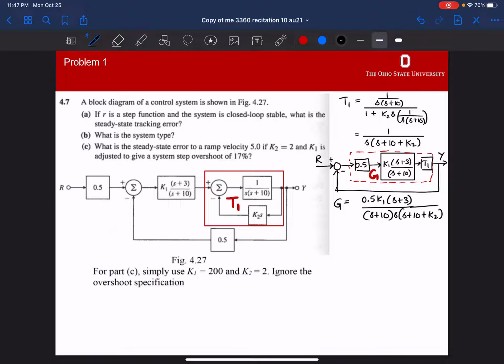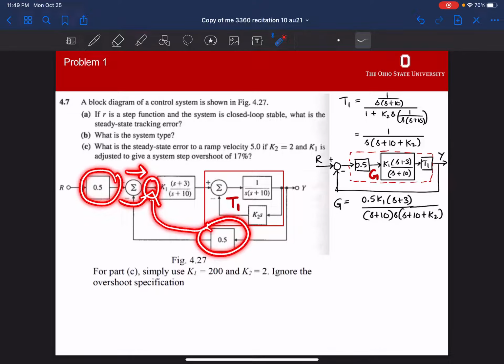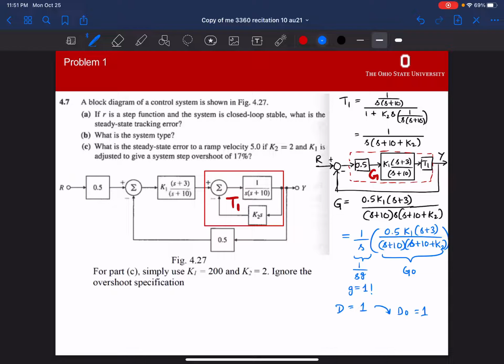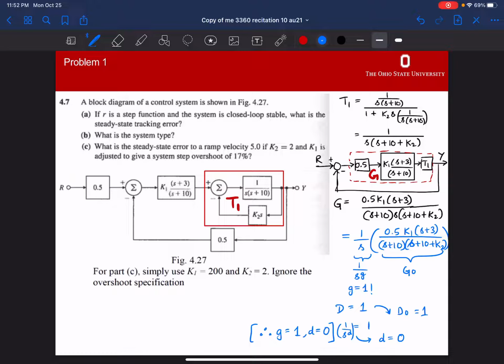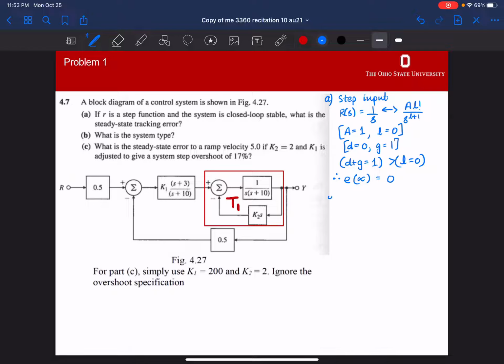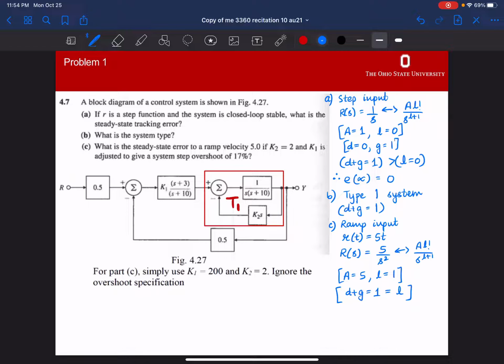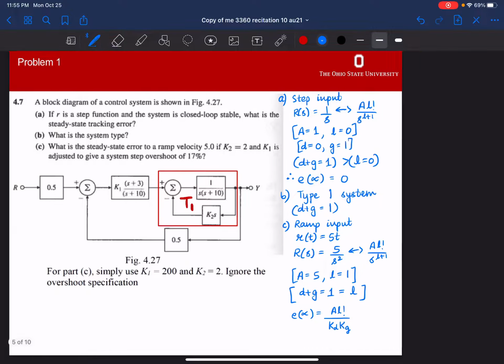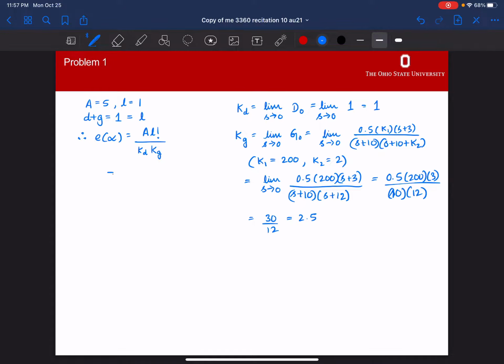Homework 8 Problem 2